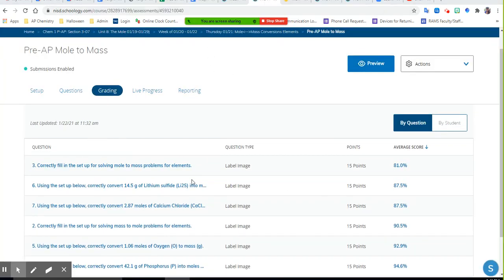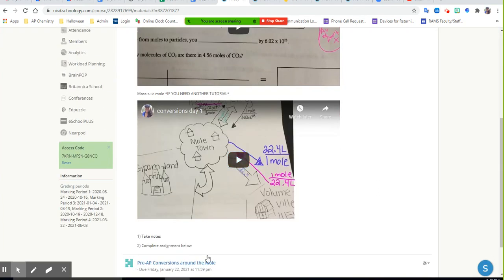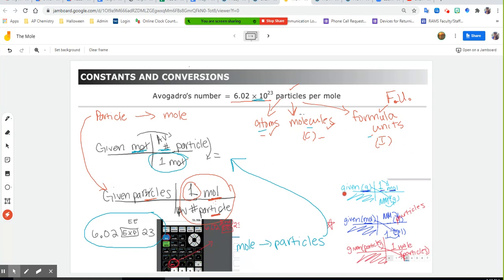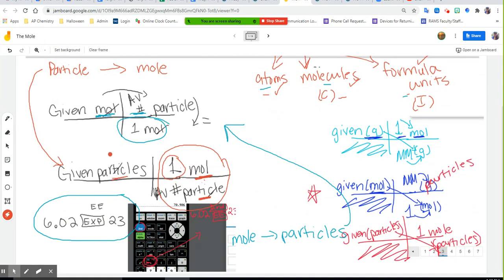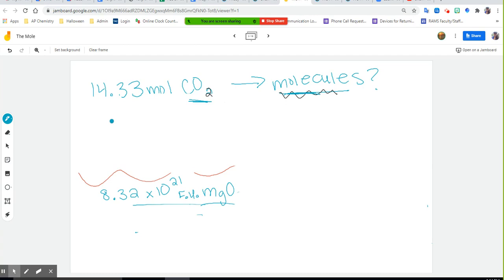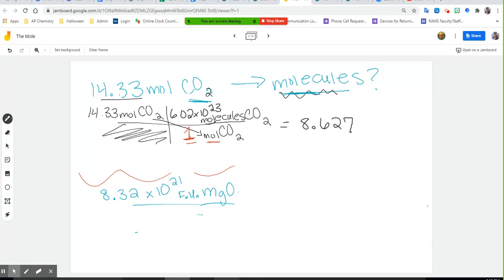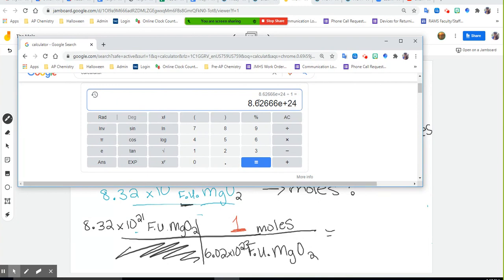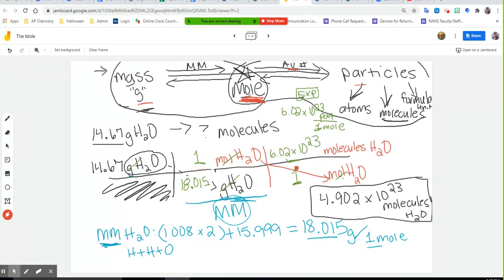Sync Time 01/22: Mole--Particle